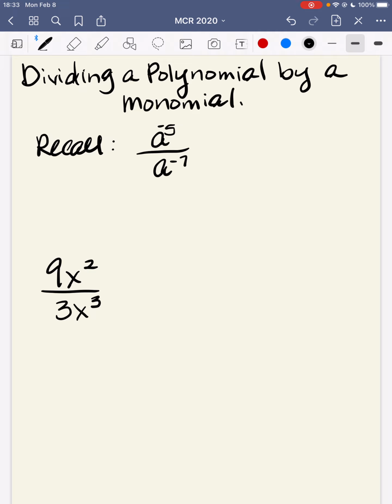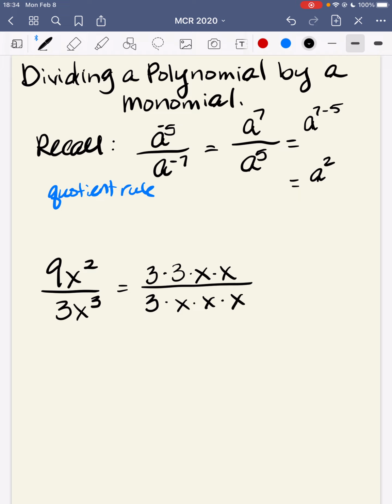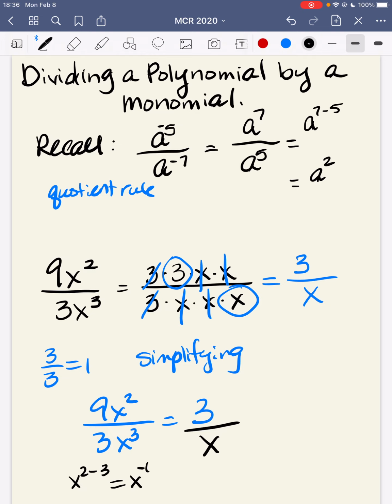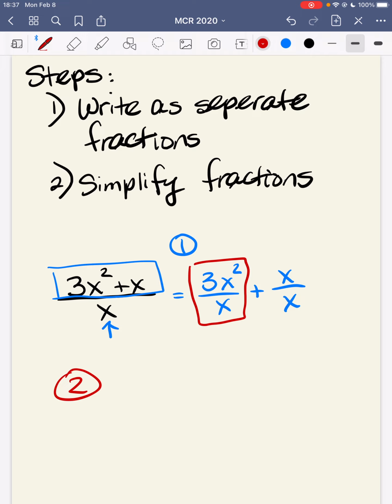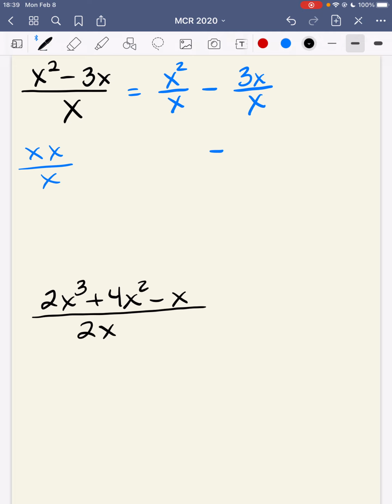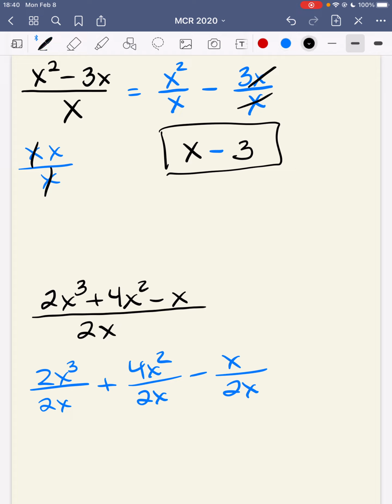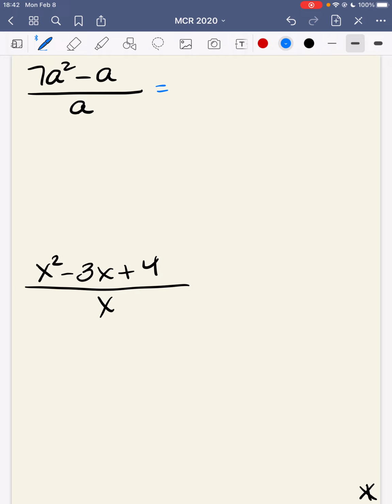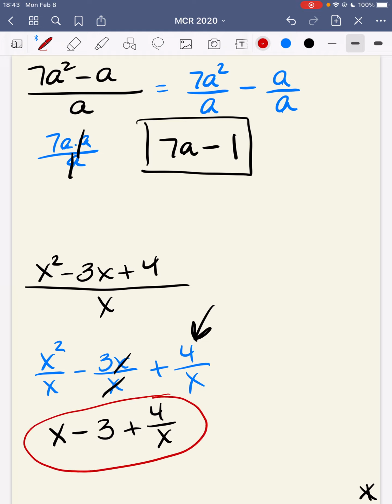Dividing a Polynomial by a Monomial 1